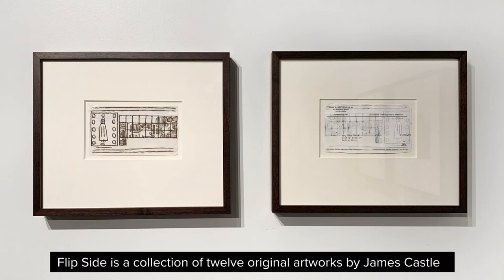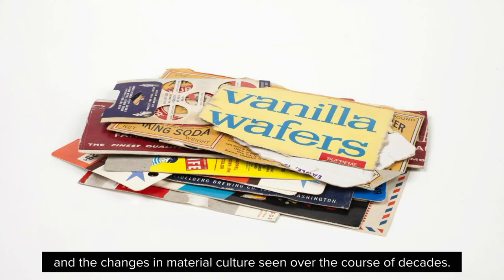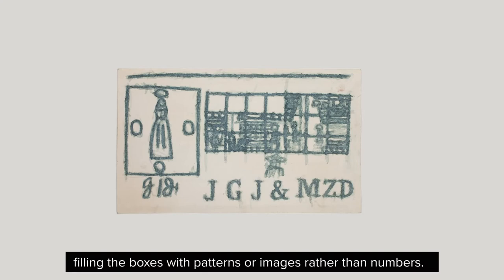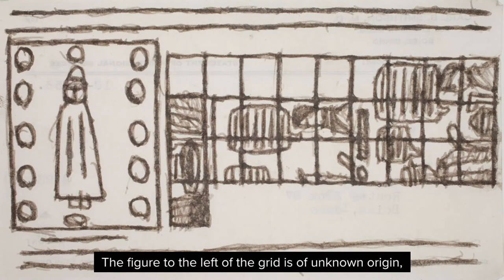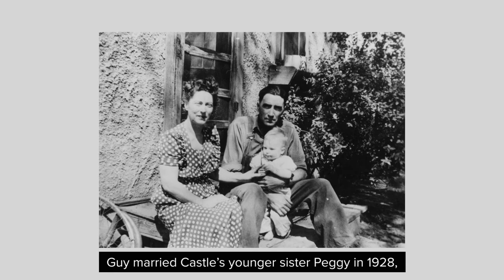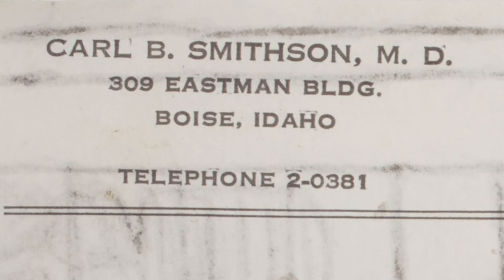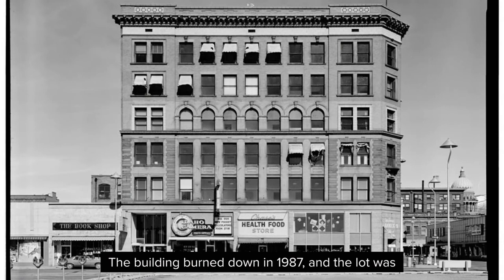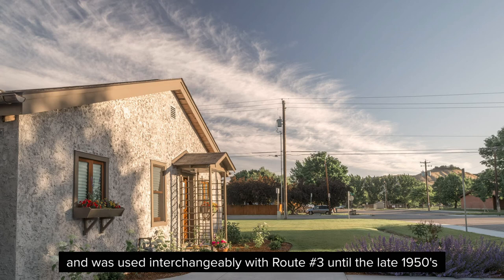On Our Walls: Grid Works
The James Castle House's collection of 61 original artworks is part of a generous gift to the City of Boise from the James Castle Collection and Archive. The works in this collection range from books to soot drawings and demonstrate the wide range of Castle’s curiosity and skill.

In this video series, we'll focus on individual works to learn more about their creation, content, and historical context.

Calendars likely influenced Castle's frequent use of grid structures. Rather than housing numbers, these grids contained an assortment of images and patterns.